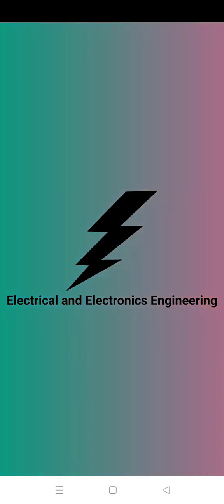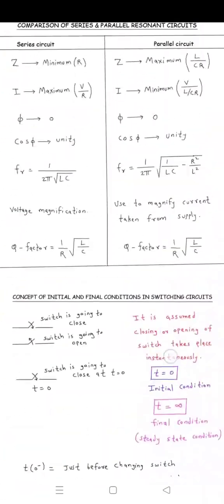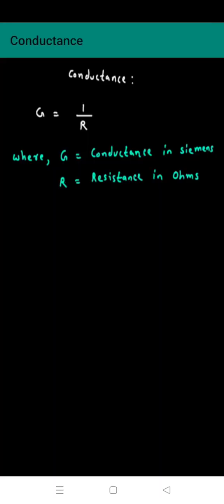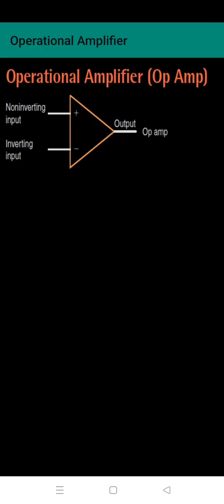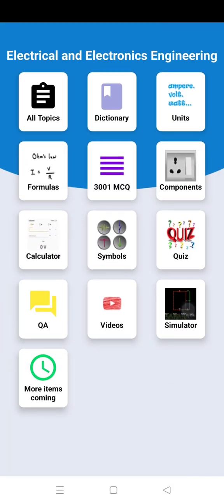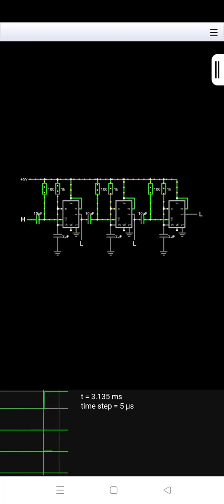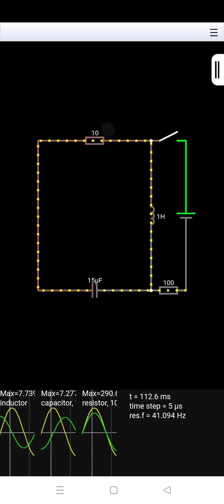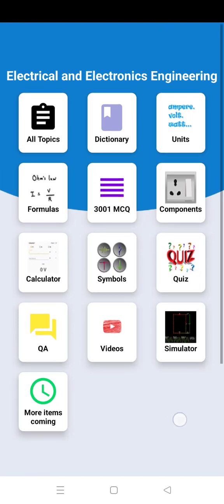Introduction to Electrical and Electronics Engineering Android App (Link in Comment)